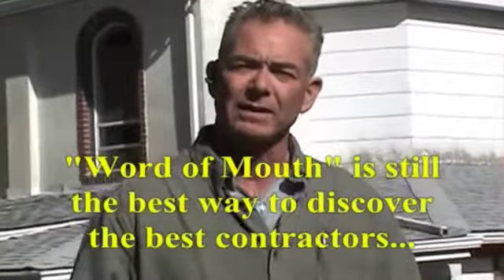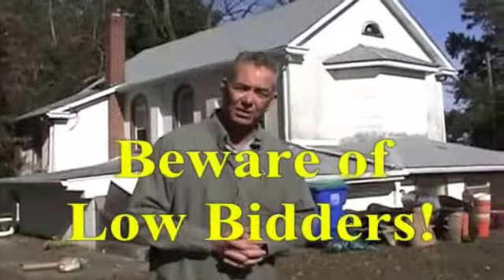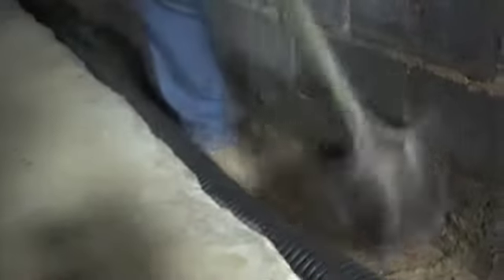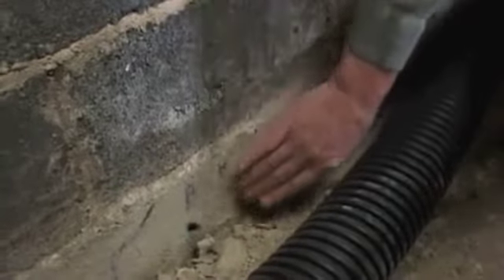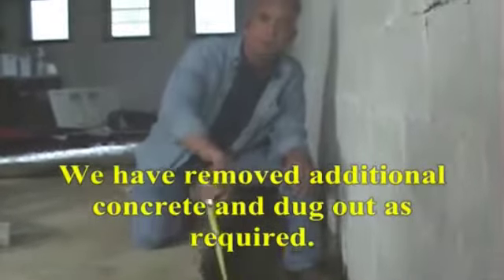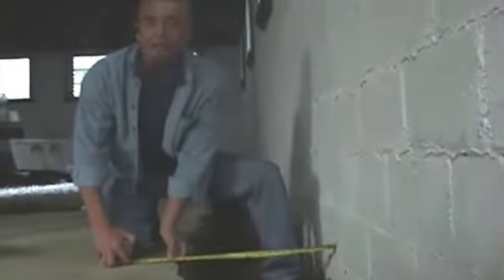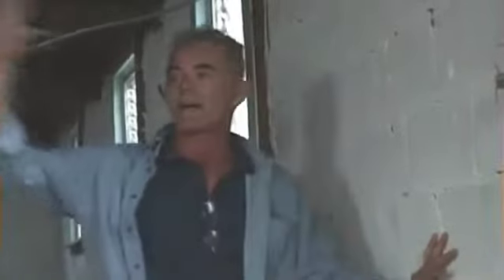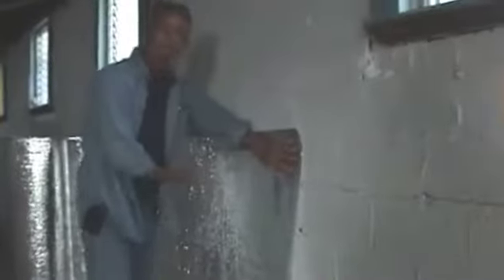Hydro Armor- Low Bidders Cut Corners!.m4v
The lowest bid is not always the choice you want to make!  Low bidders cut corners and might cause further problems down the road.